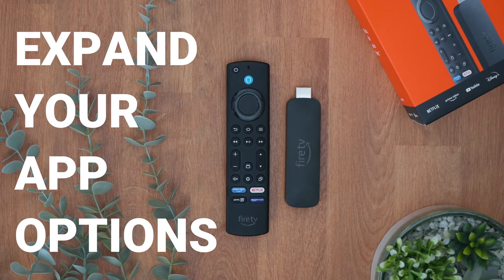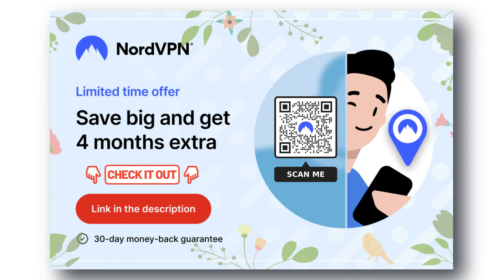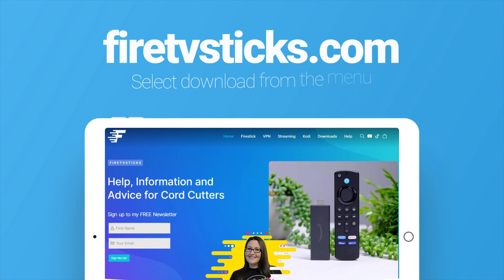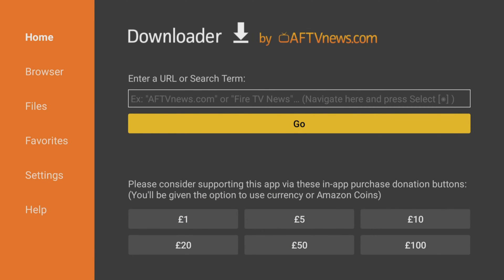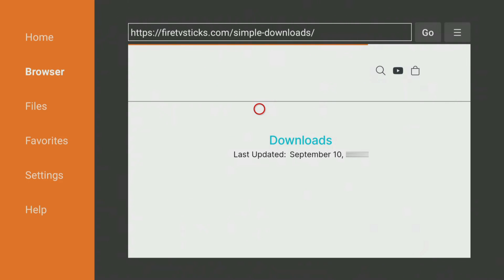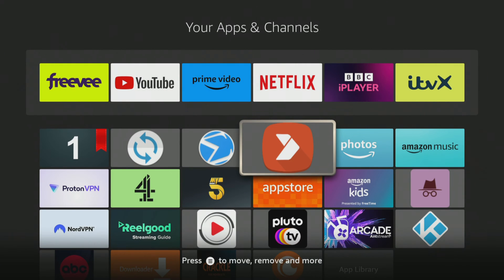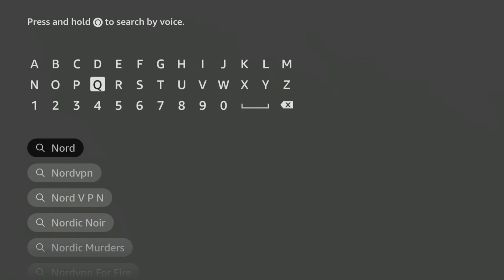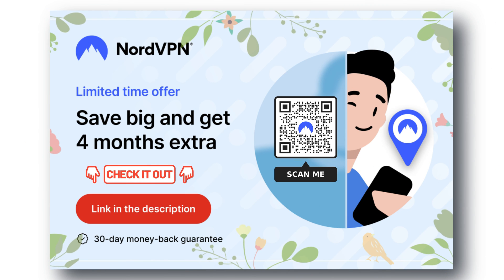Google Play Store on Firestick | EASY Install Guide 2024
How to get the Google Play Store on Firestick, Fire Cube, Fire TV and Fire Tablets. Simple and easy method - works in 2024!!